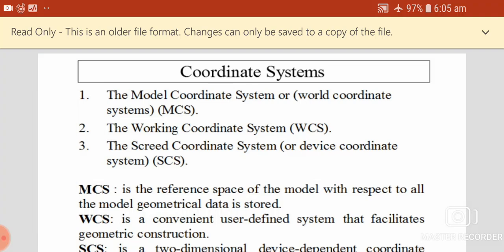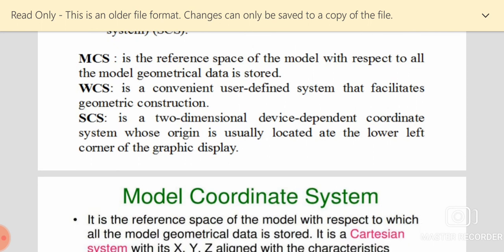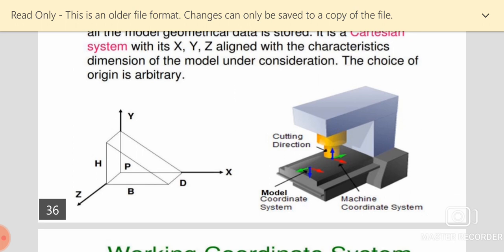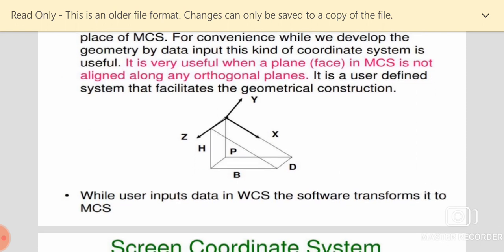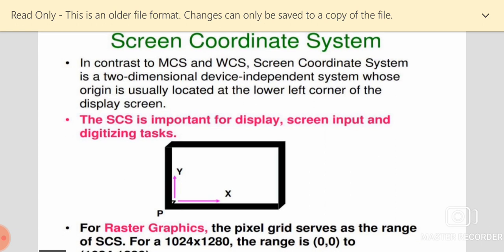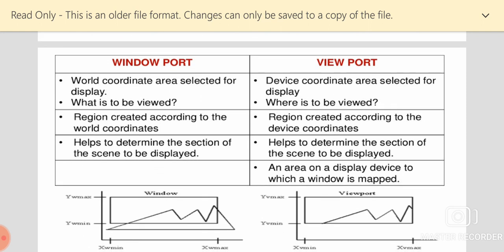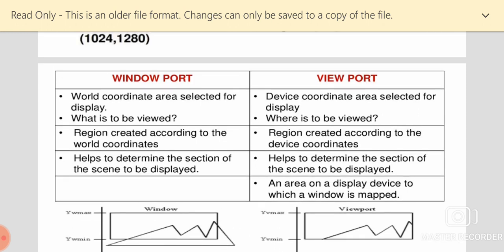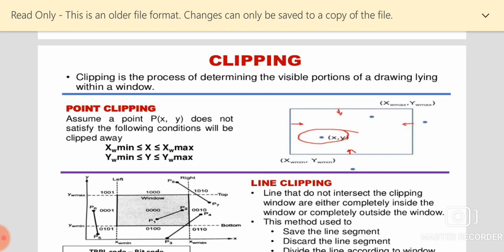CAD 1 4 mp4